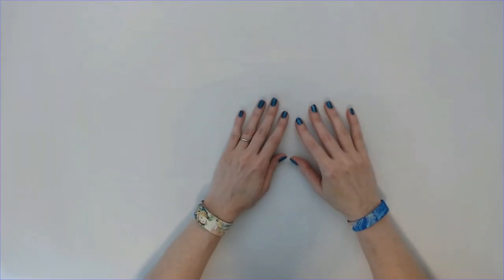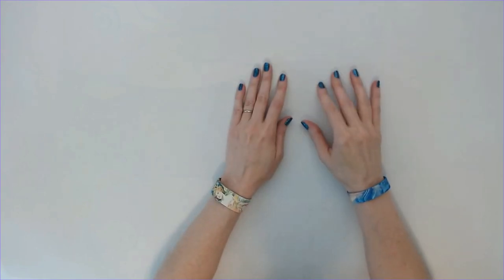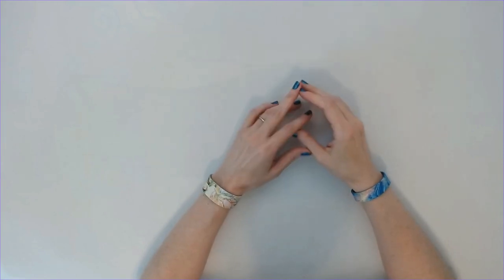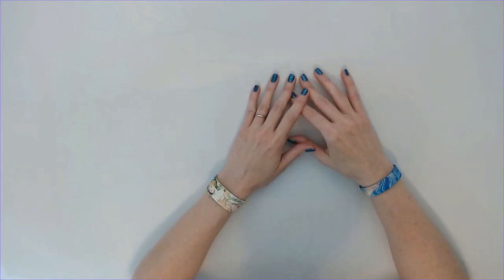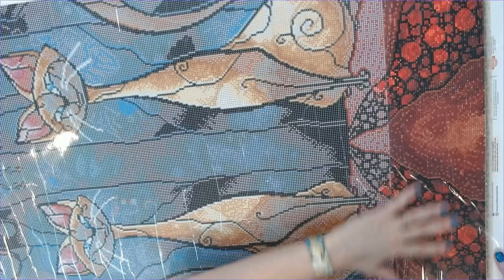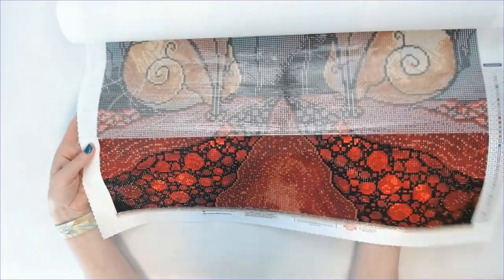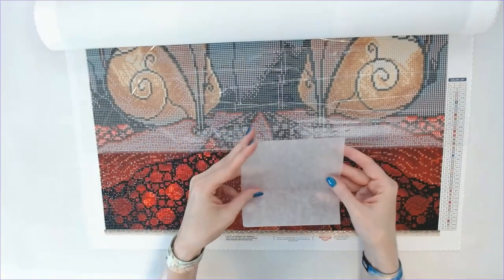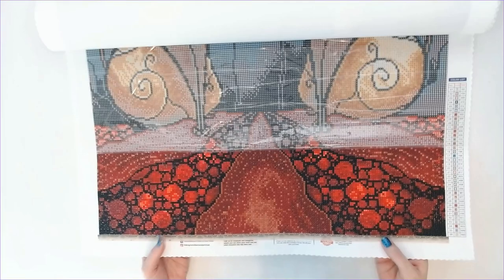Current Diamond Painting Works In Progress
Quick video showing my six works in progress, soon to be seven. 💜

WeeWax on my Etsy shop (drops are the first Friday of every month at 12 noon EST)